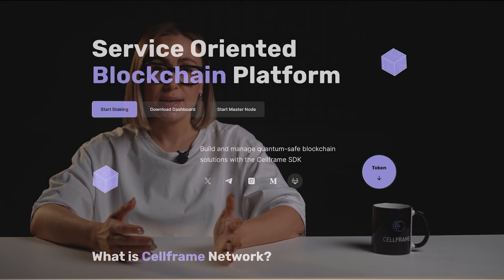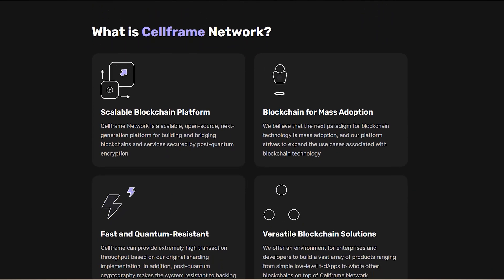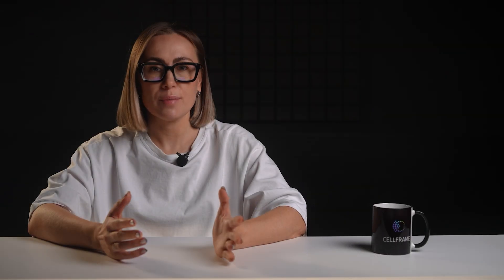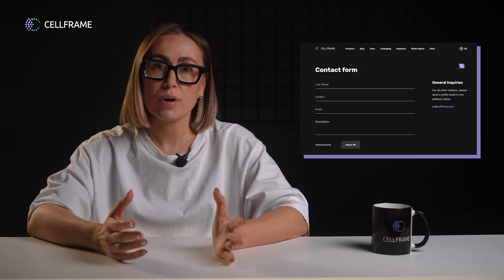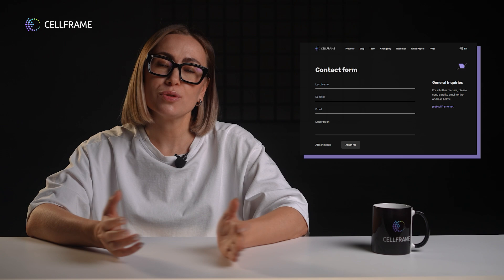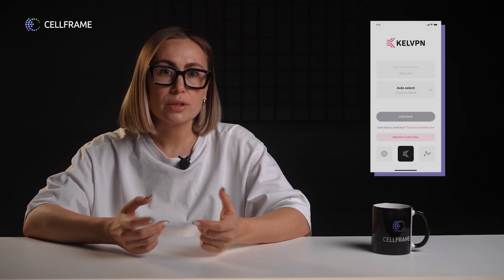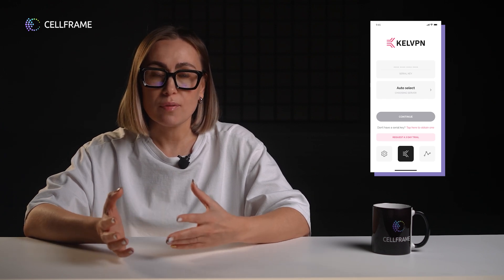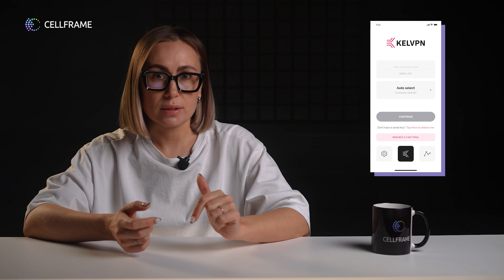Cellframe NewsBlock. Episode 3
🎬 Welcome to the new spring episode of Cellframe NewsBlock!

⚡ In this video, you can expect all the highlights about our projects and progress on web development.

✅ Cellframe is a scalable, open-source, quantum-protected blockchain platform focused on creating decentralized services and applications.